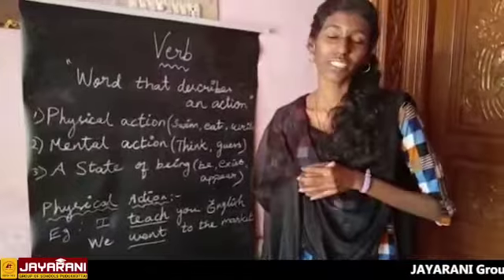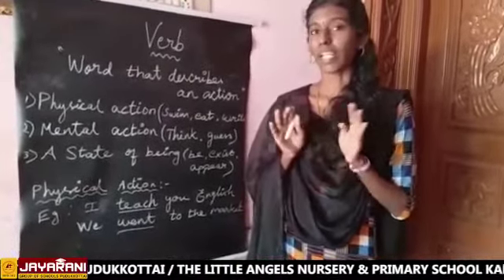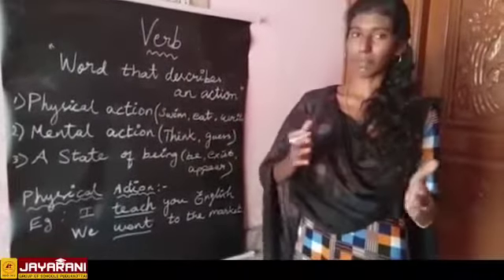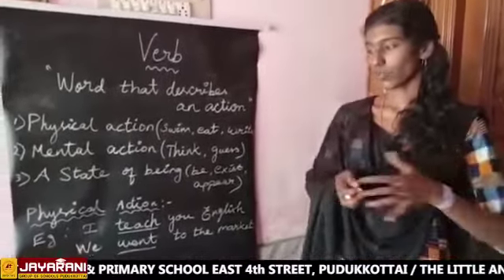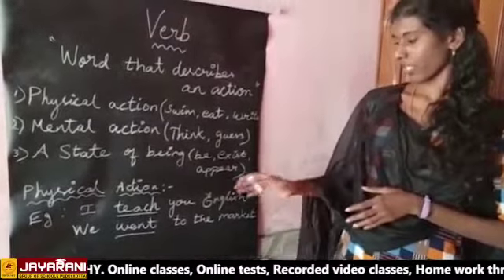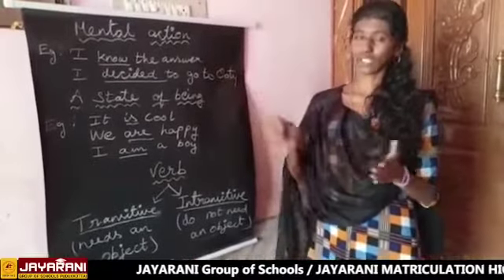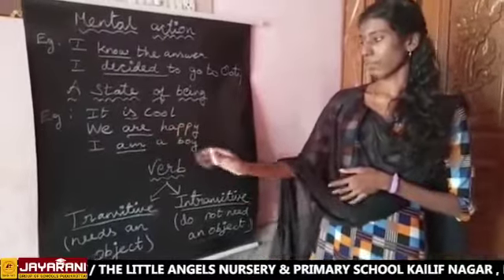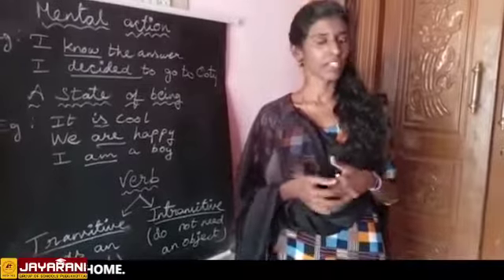4th to 7th std. Grammar-verb